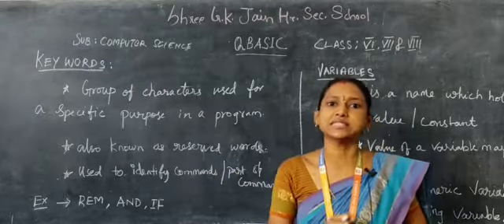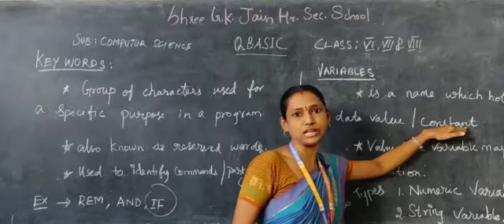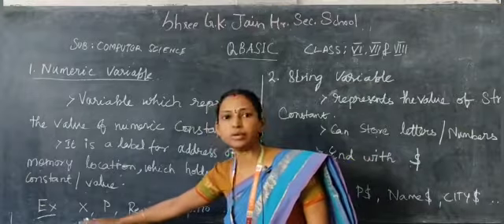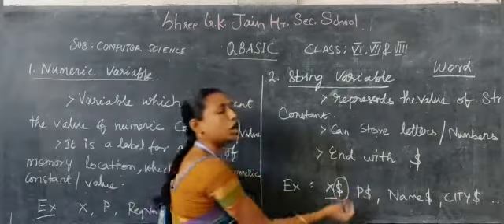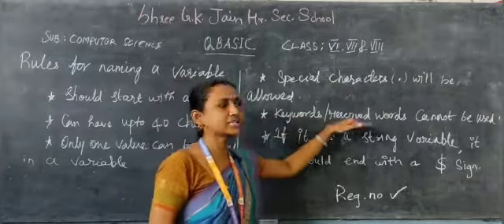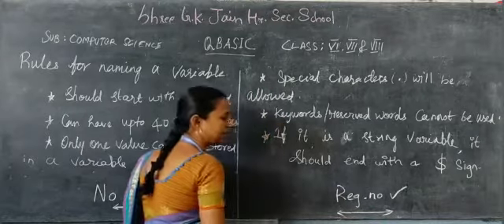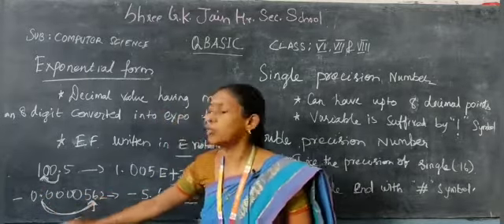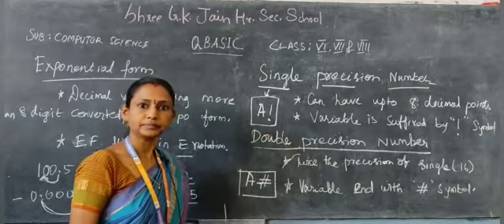QBASIC Part 2 - Computer Science 6,7 and 8 std by Mrs Kavitha